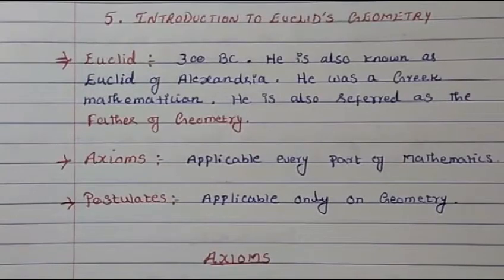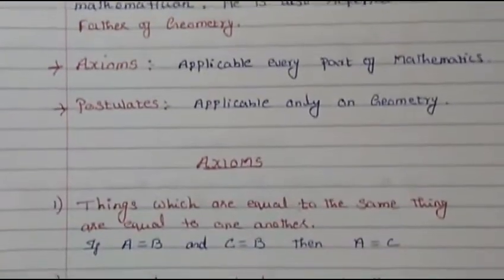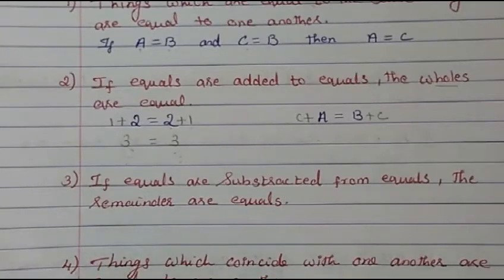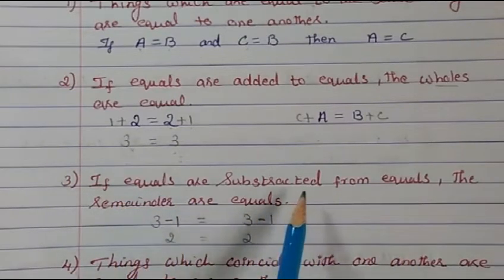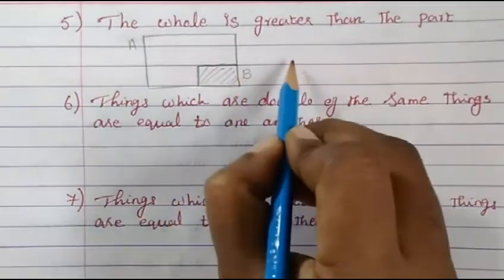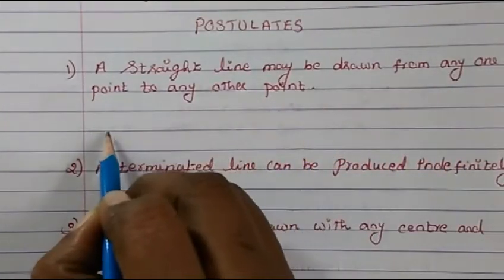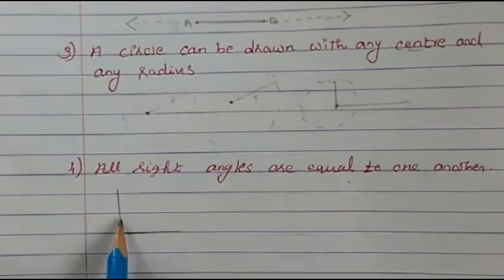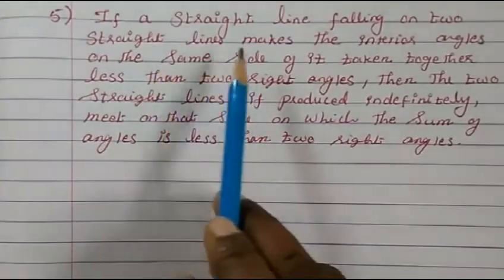9th Maths NCERT. 5. Introduction to Euclid's Geometry. Introduction.